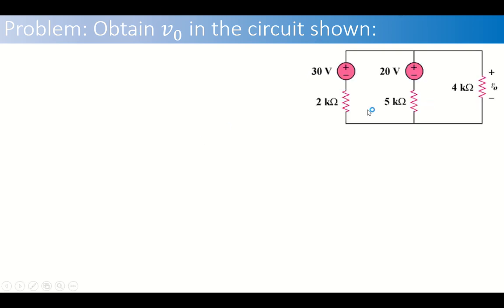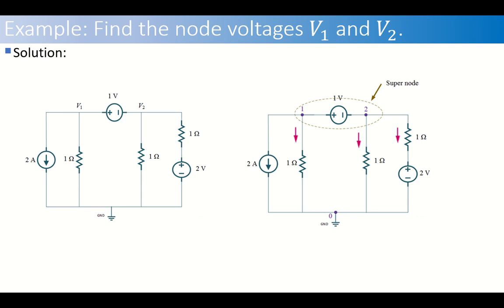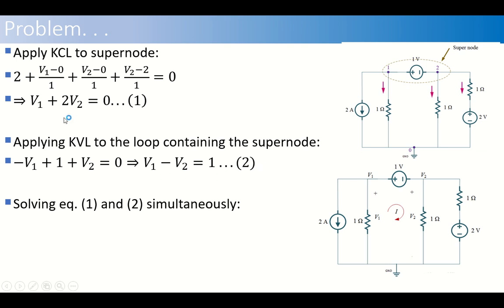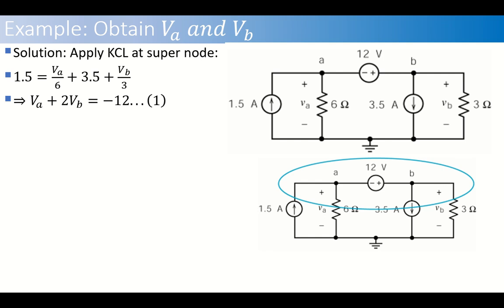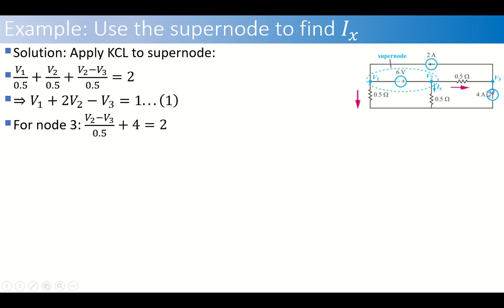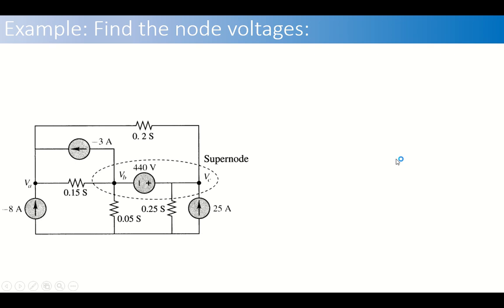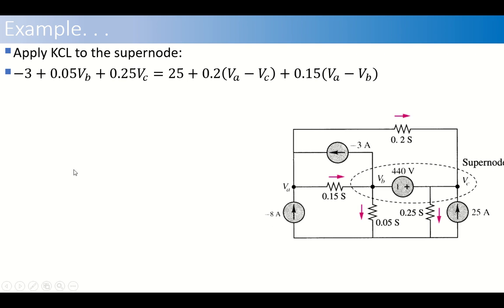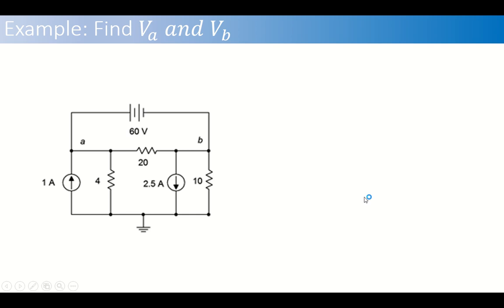CEE103 Lecture No 17 Problems on Nodal Analysis